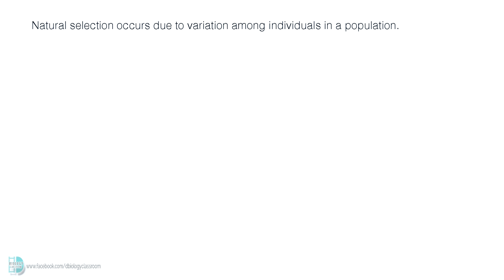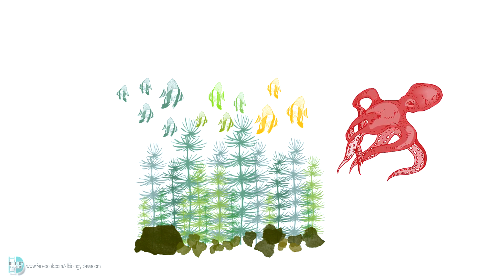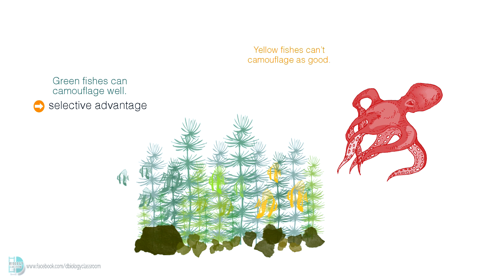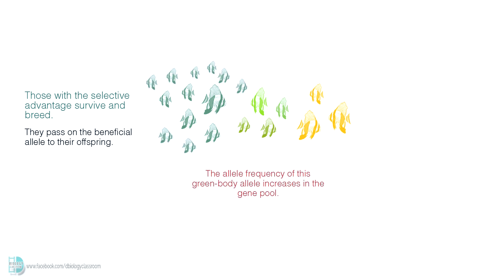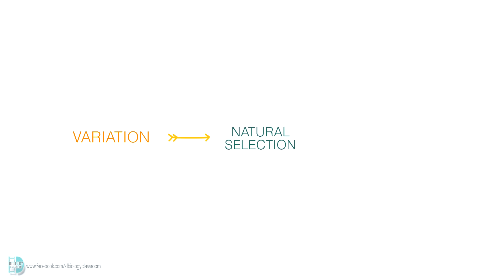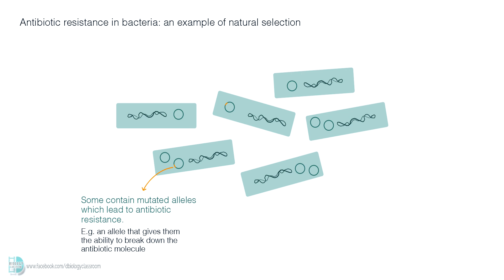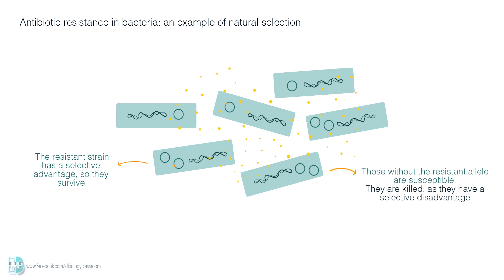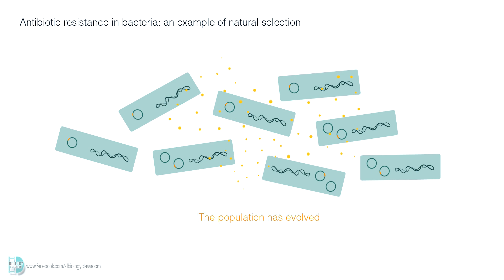A-Level Biology - Natural Selection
How does natural selection occur?
What is the connection between variation and natural selection?
Let me explain it all to you in under 4 minutes!

Credit:
[Photoshop brushes]
[Opening video]
Enrique Hoyos from Pexels